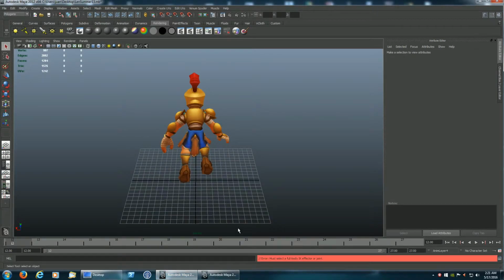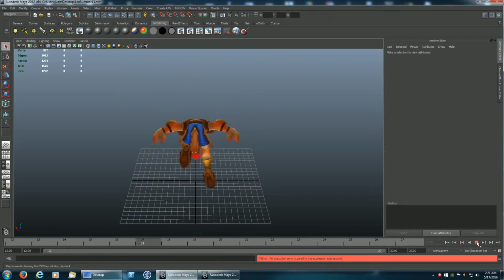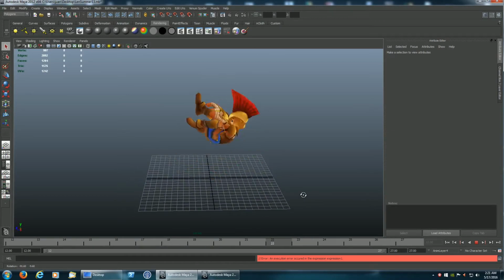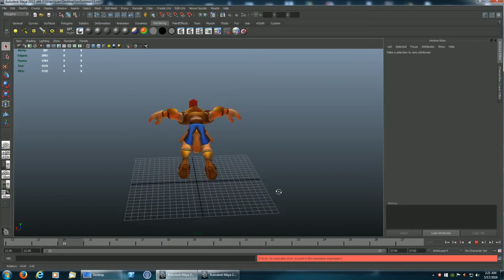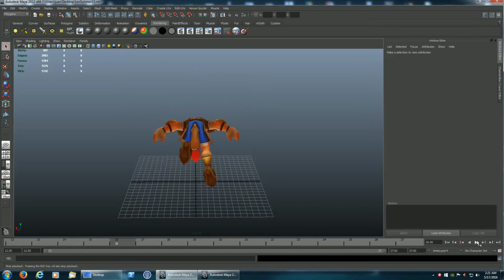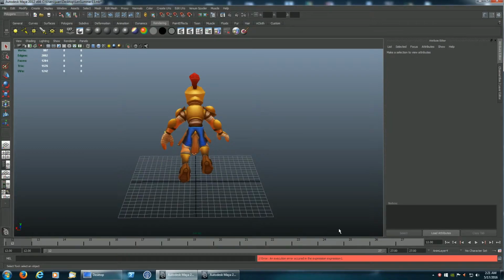Additional Jump Animations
In this video I show additional jump animations in both Maya and in game. The next video will have these jump animations implemented in the player controller.